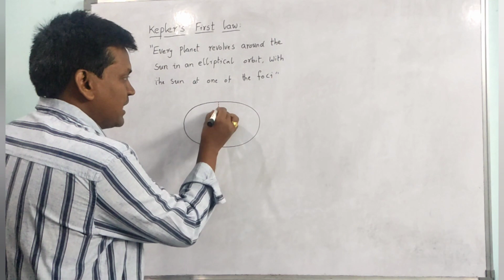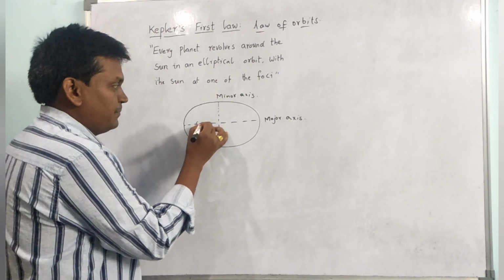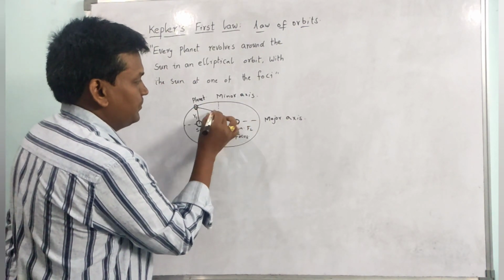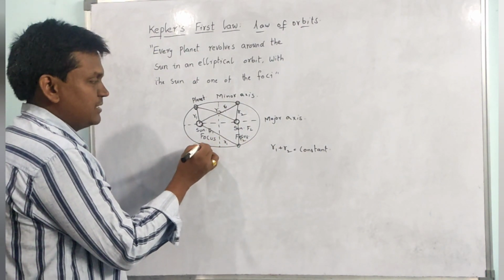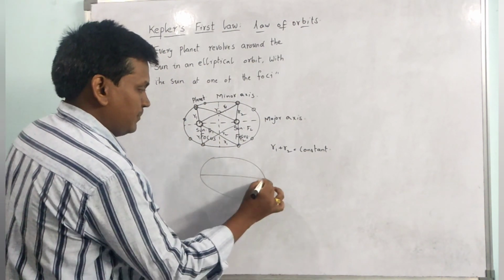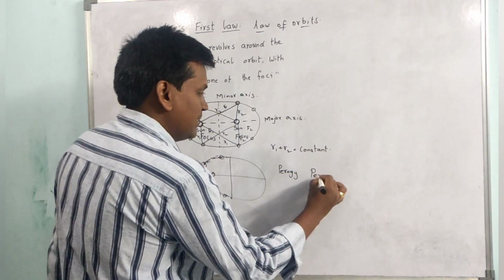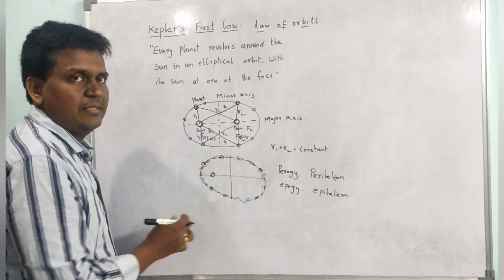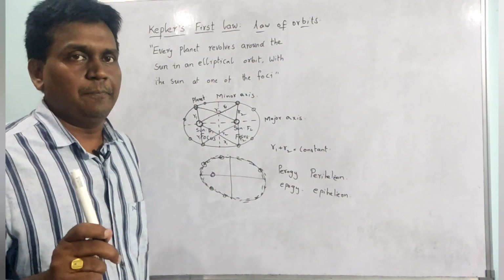Kepler's first law | law of orbits | Gravitation | Praveen tutorial point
In this video I discussed about kepler's first law which is known as law of orbits
every planet revolve around the sun in an elliptical orbit as the sun at one of the foci which is known as focus
The nearest point of the path of planet is called perogy or perihelon
The farthest point of the path of planet is called epogy or epihelon